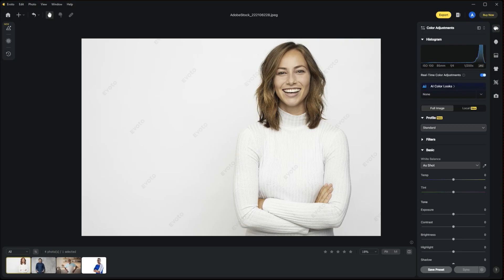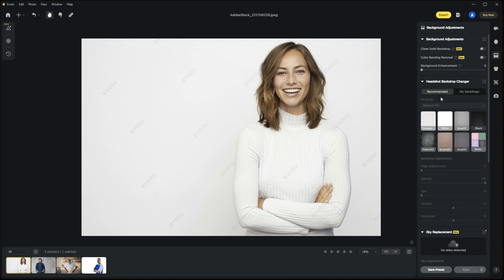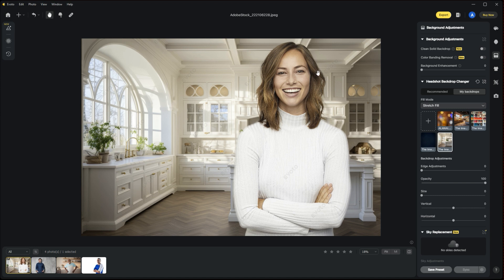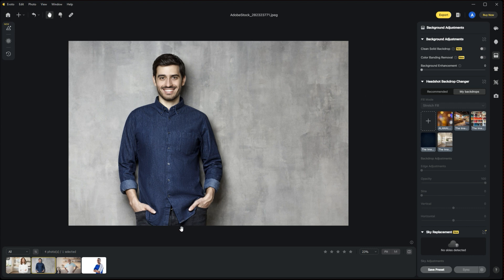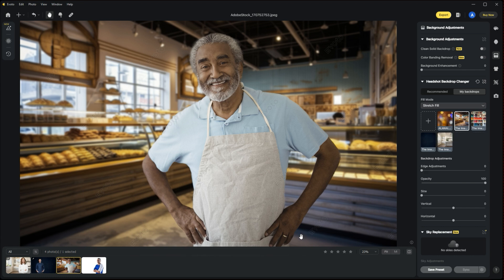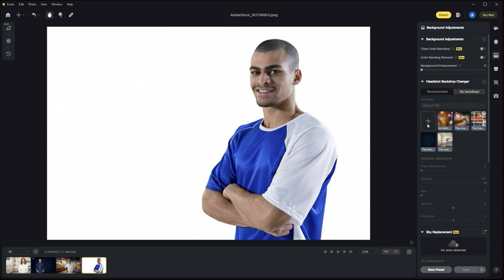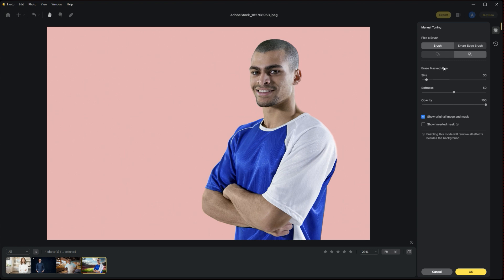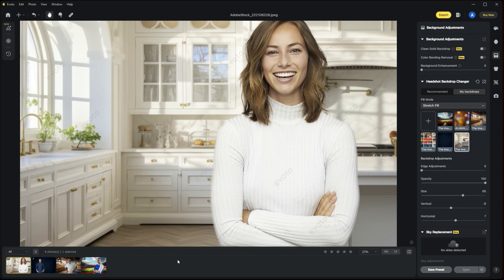How to Use Digital Headshot Backgrounds in Evoto | Easy & Professional Results!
In this video see how simple and efficient it is to use digital headshot backgrounds with Evoto. 📸

What You'll Learn:
🌟 How to effortlessly add digital headshot backgrounds in just a minute or less.

🌟 How Evoto's intuitive selection tool does the hard work for you.

🌟 Tips on refining selections with Evoto's built-in masking brush tools.

Using Evoto is a game-changer for headshot photography, making it easy to achieve professional results without the need for advanced skills. Whether you're new to digital backgrounds or looking to streamline your workflow, this tutorial shows you step by step how to use digital backgrounds for headshots in Evoto.

🚀 Why Evoto?
Evoto's powerful tools allow you to quickly and accurately apply digital backgrounds, saving you time and enhancing your creative options. With just a few clicks, you can transform your headshots into polished, professional images that stand out.

🔗 Get Your Ultimate Headshot Background Collection:
For a wide range of digital headshot backgrounds, visit The Imaginator Studio: The Ultimate Headshot Background Collection